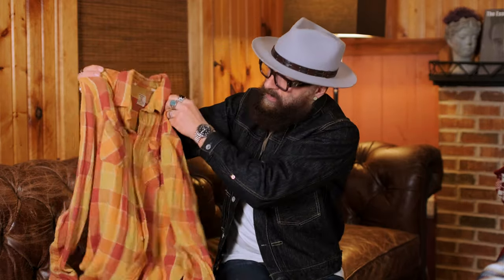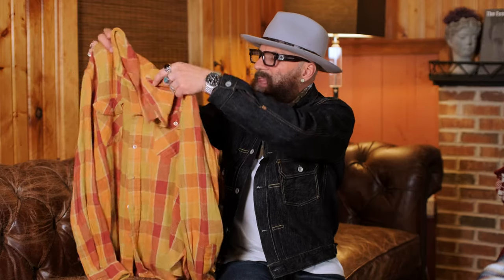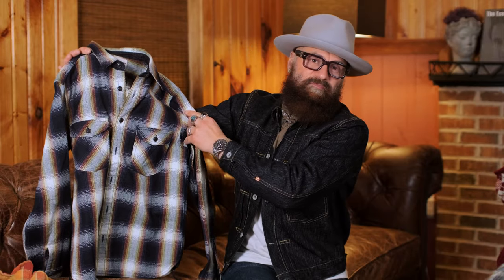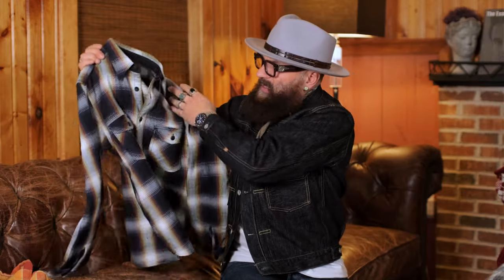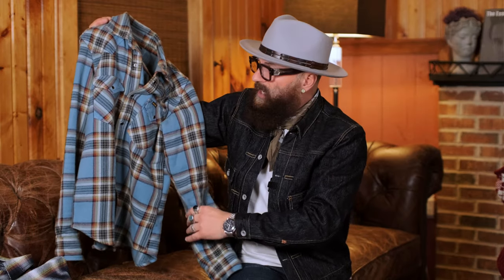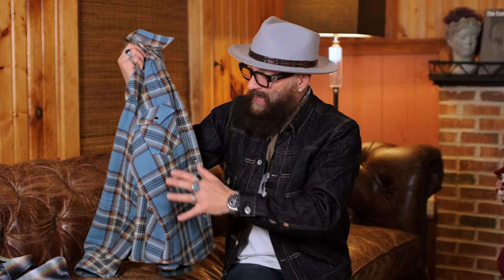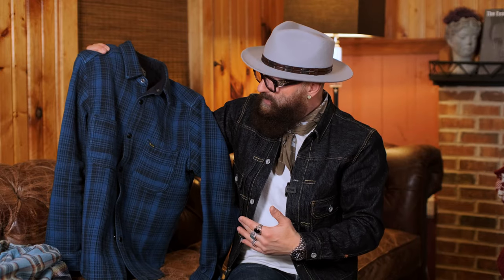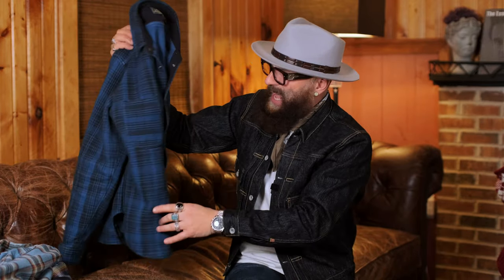Top Mens Heritage Flannel Companies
My weight: 168 lbs.

I wrote a book! Check it out on Amazon!
The Complete Guide to Buying Selvedge Denim

Thanks for your Support:
Hey everyone! We're just getting started and we can't thank you enough for your support. Seriously. Without you, we wouldn't be here.

Some of the links in my video descriptions are affiliate links, which means at no extra cost to you, I will make a small commission if you click them and make a qualifying purchase.